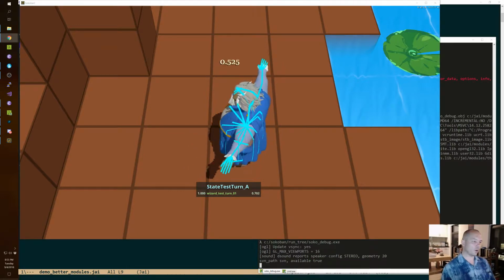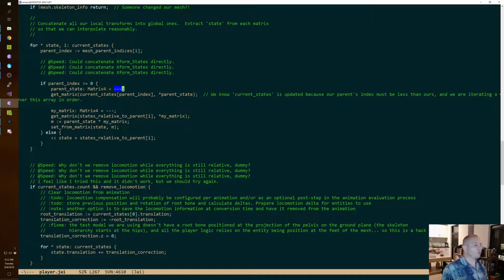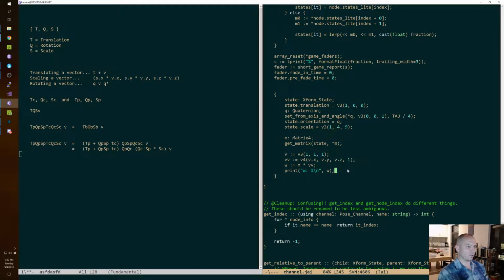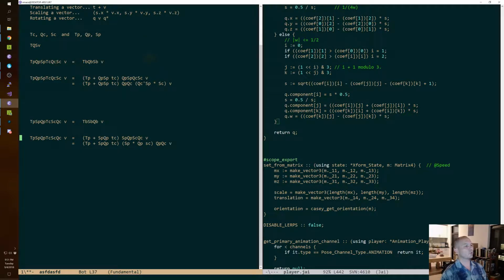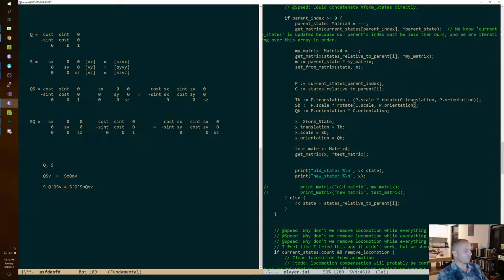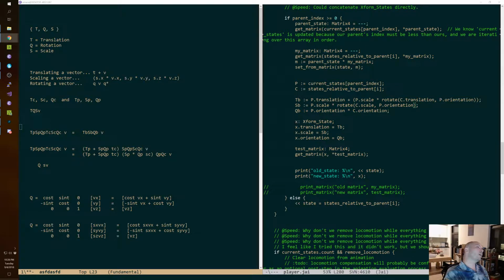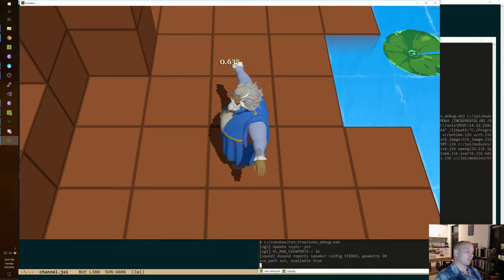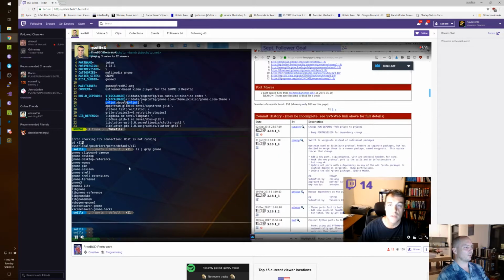Game Engine Programming: Animation system debugging.